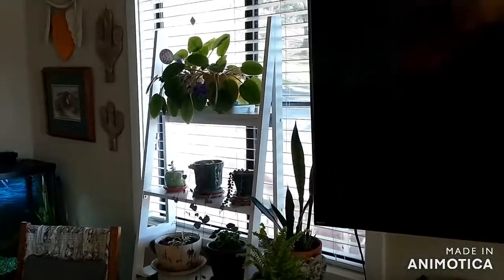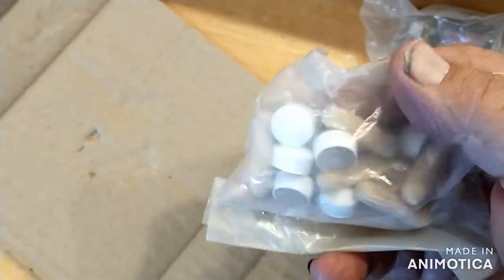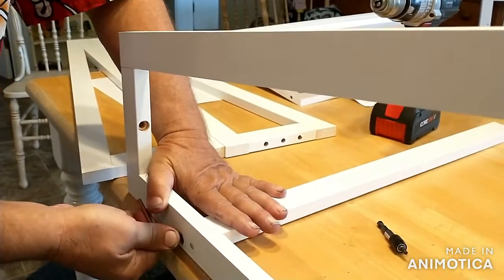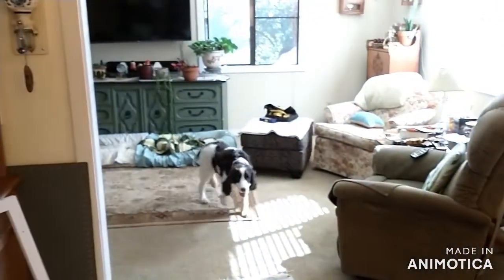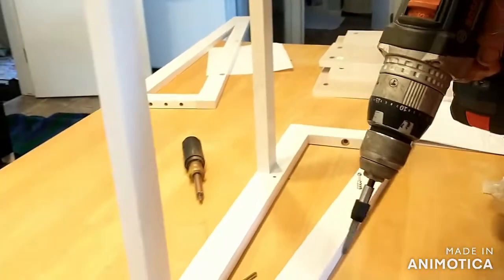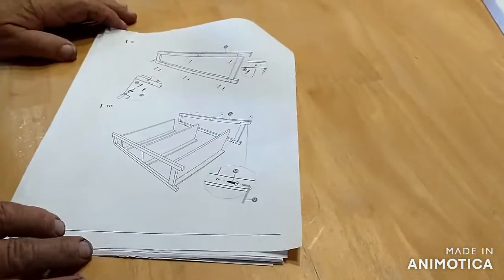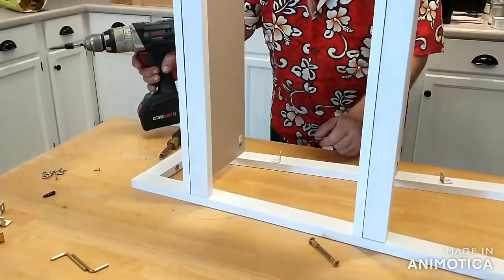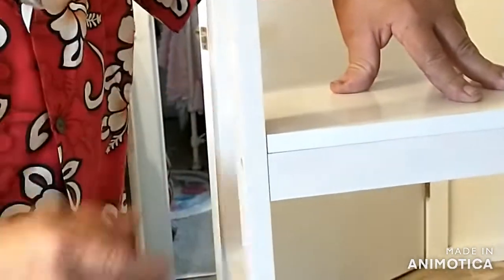Ladder Shelving Unit Assembly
Step by step instructions to assemble the Amazon Basic Unit made from Rubber Wood.